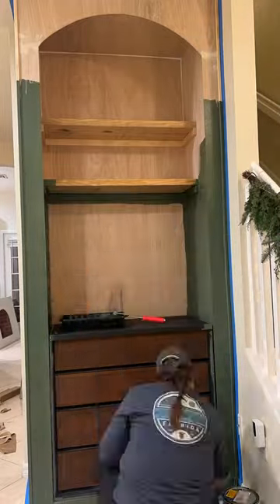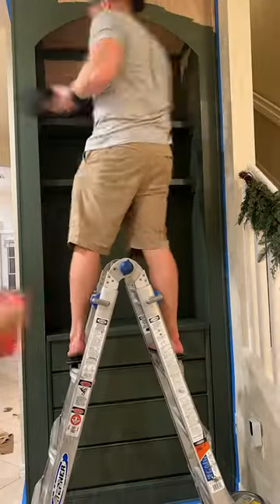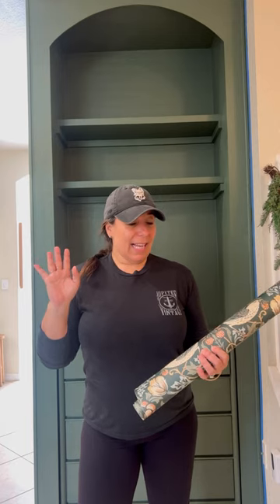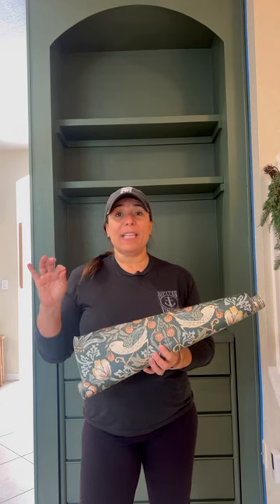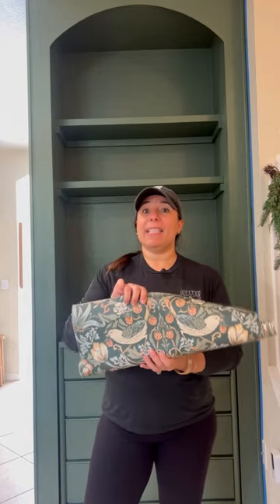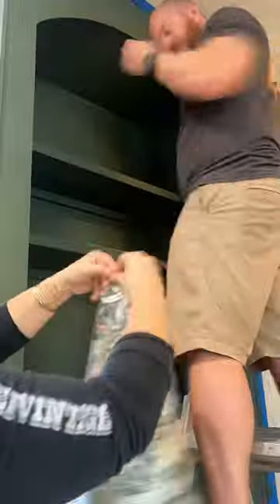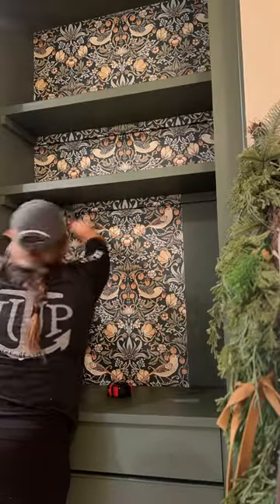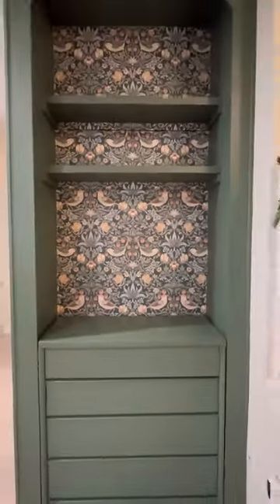We built this in our rental Part 3